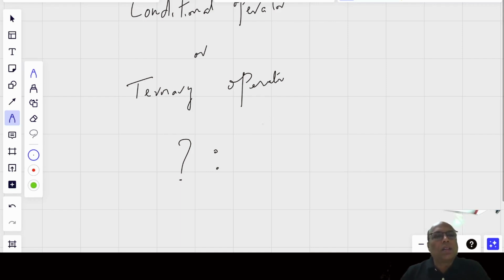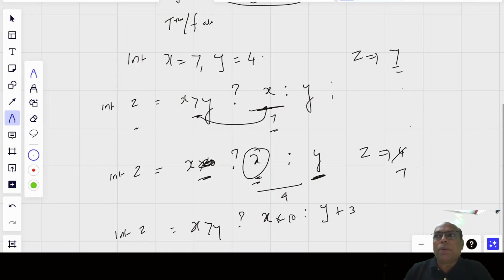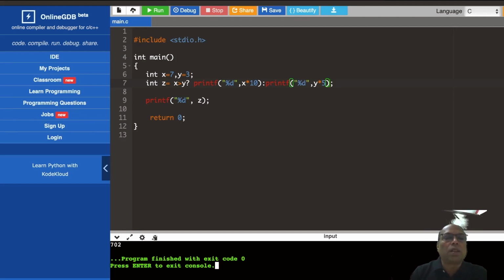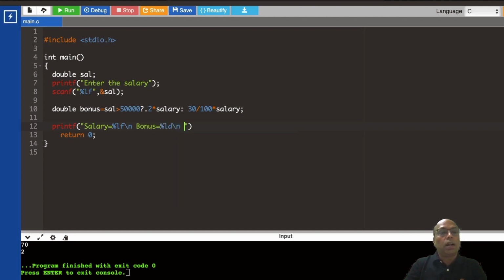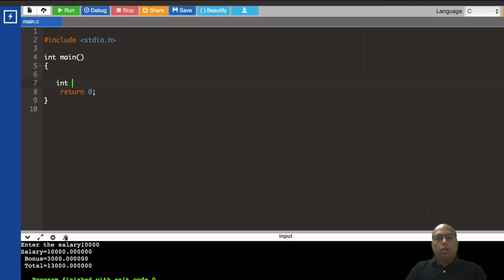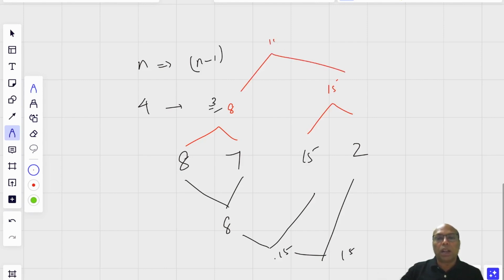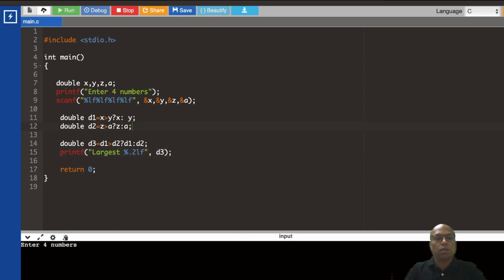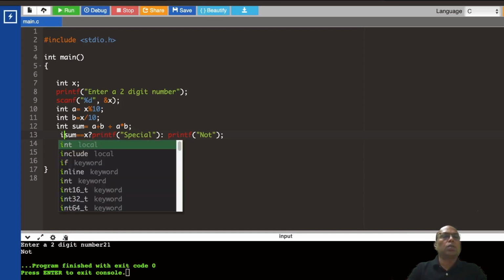Lecture 9: Conditional Operators in C | C Programming for beginners by Mr. Jude Miranda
C programming session for beginners Lecture 9: Conditional Operators in C by  @CodeWithJudeMiranda